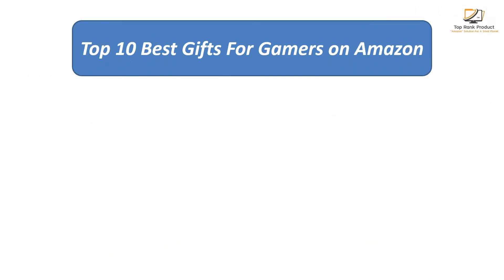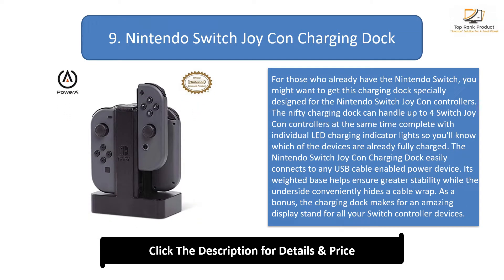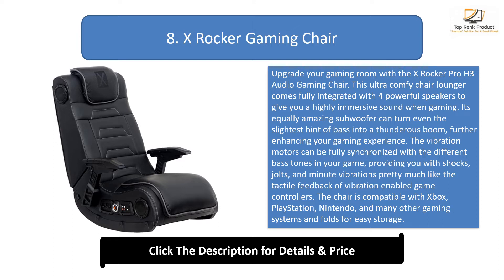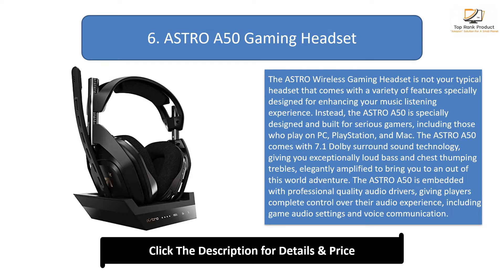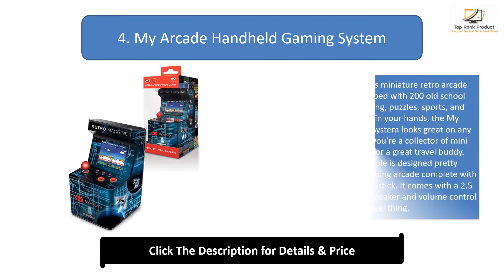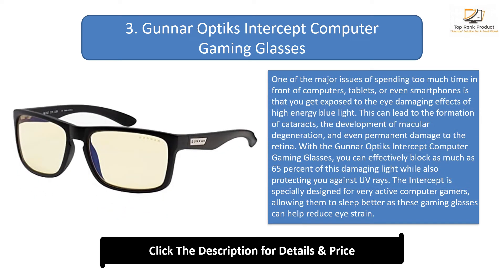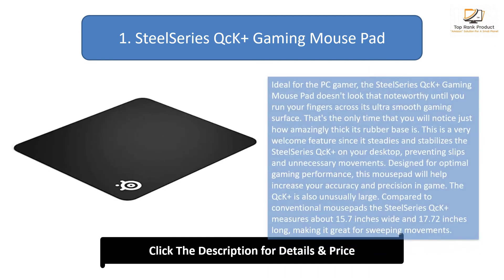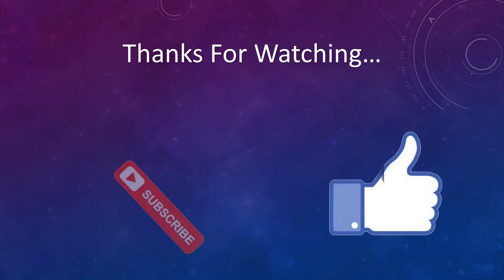Top 10 Best Gifts For Gamers in 2024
Top 10 Best Gifts For Gamers Product links:

10. Razer DeathAdder Elite

9. Nintendo Switch Joy Con Charging Dock

8. X Rocker Gaming Chair

7. Razer Naga Chroma

6. ASTRO A50 Gaming Headset

5. Corsair Gaming Mouse Pad

4. My Arcade Handheld Gaming System

3. Gunnar Optiks Intercept Computer Gaming Glasses

2. Oculus Rift + Touch Virtual Reality System

1. SteelSeries QcK+ Gaming Mouse Pad